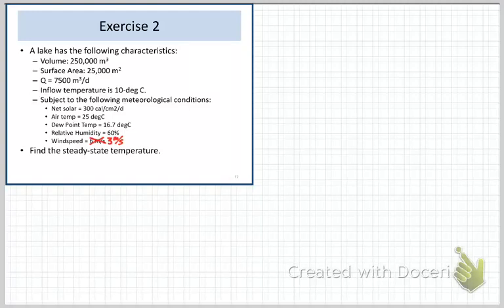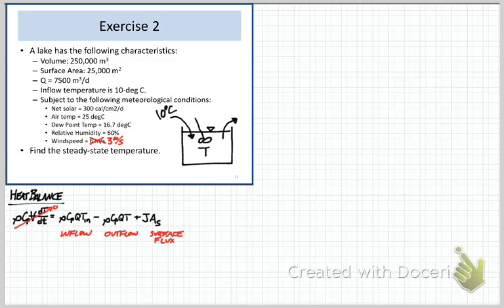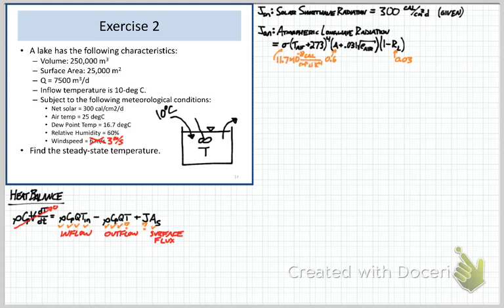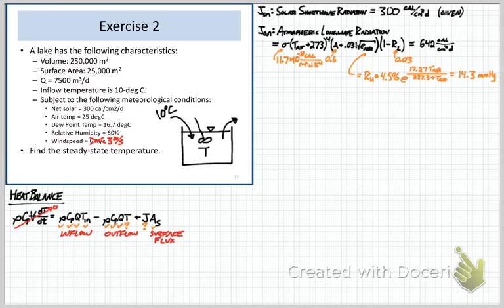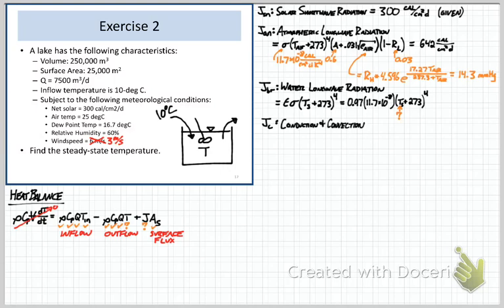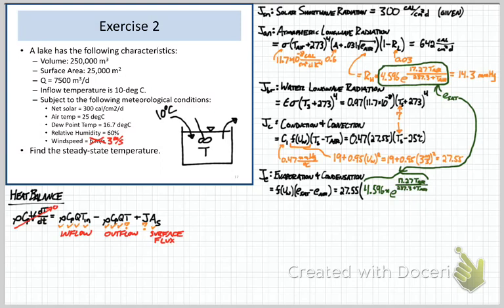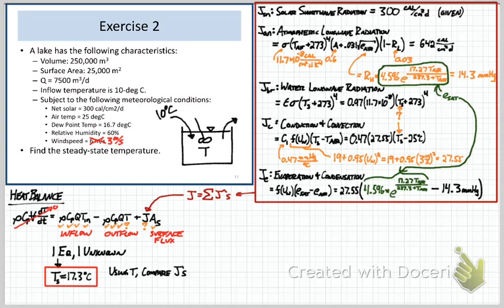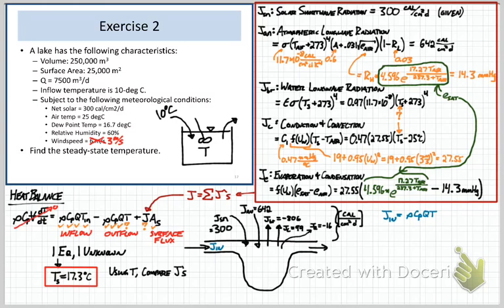Lecture 30/31 -Example - Lake Heat Balance